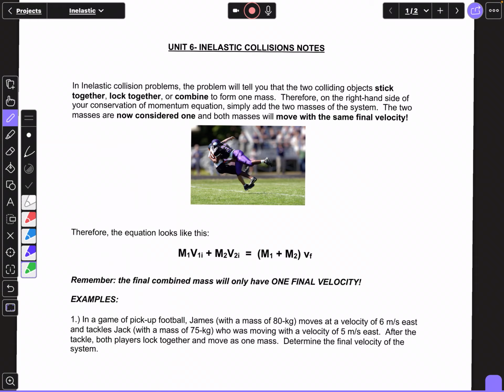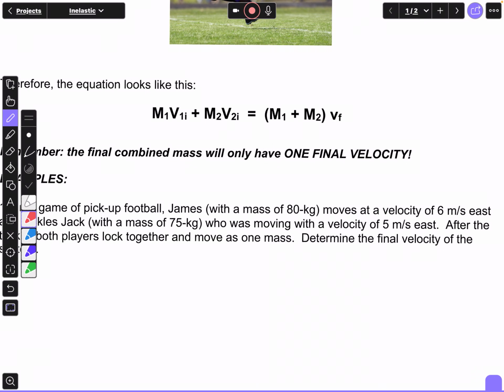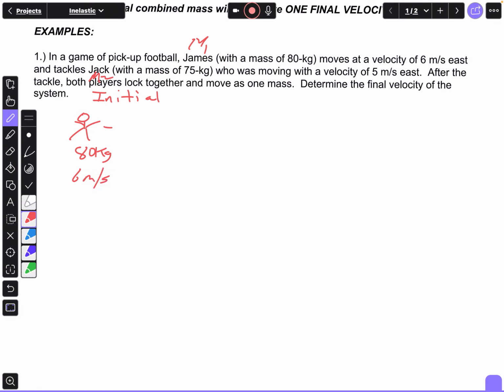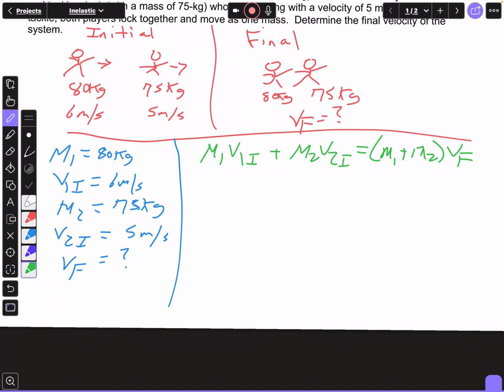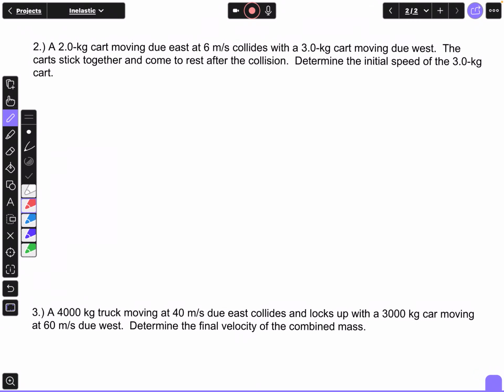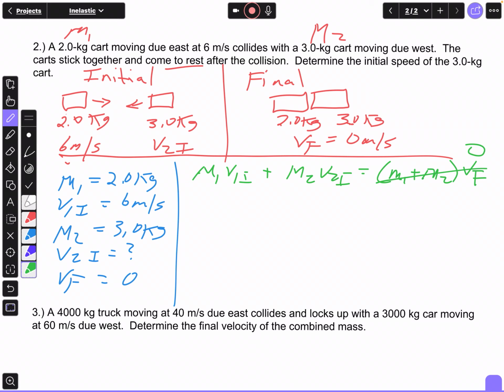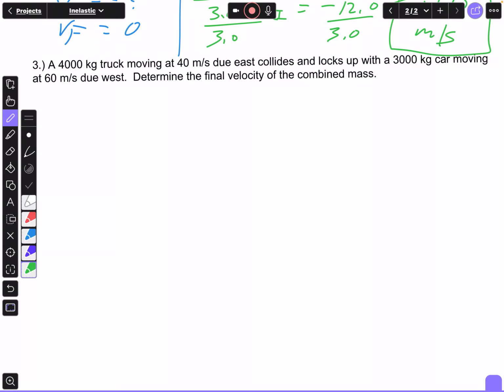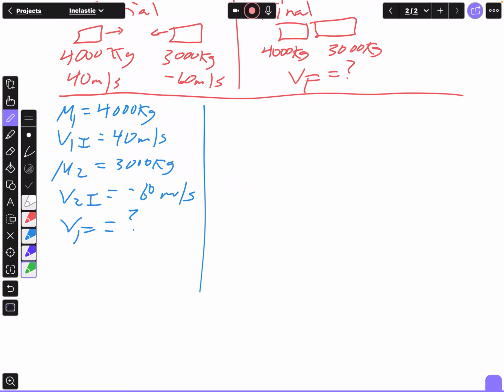VIDEO Inelastic Collisions NOTES